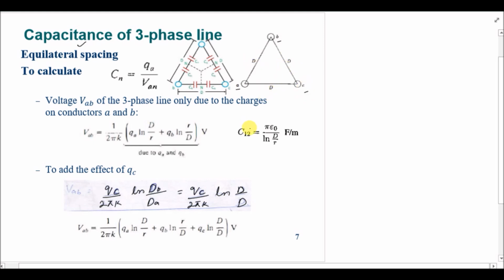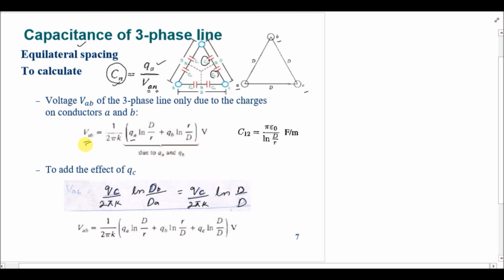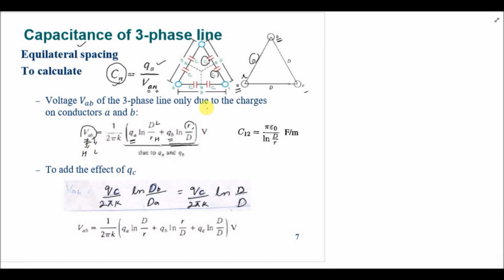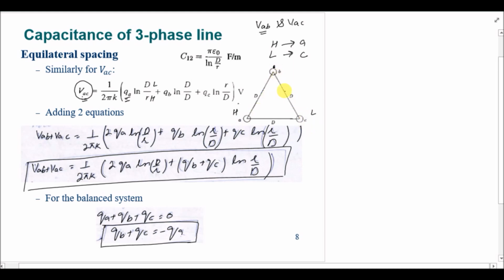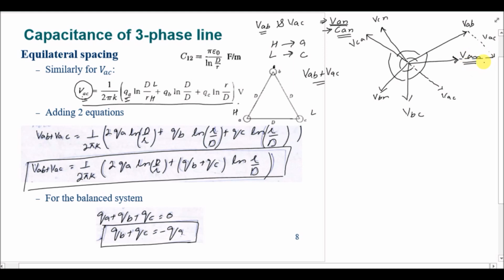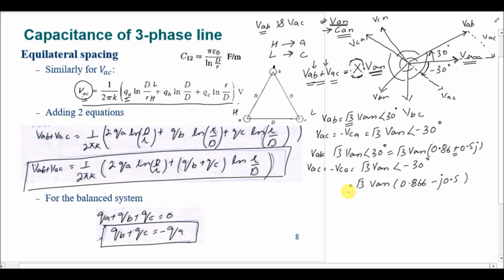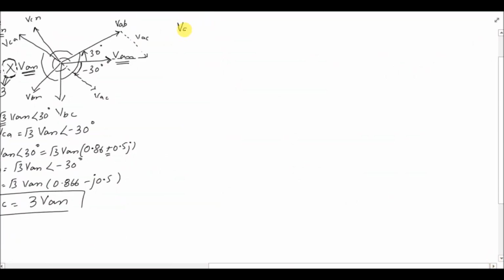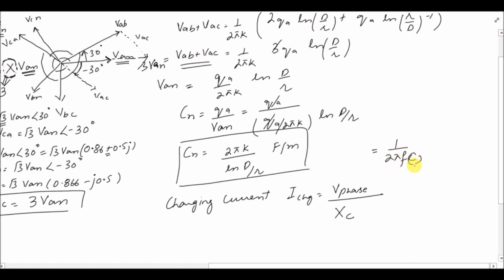Power Transmission|| 17 || Capacitance of an Equilaterally-Spaced Three-Phase Transmission Line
In this lecture, line to neutral capacitance of equilaterally spaced three-phase transmission line is computed.